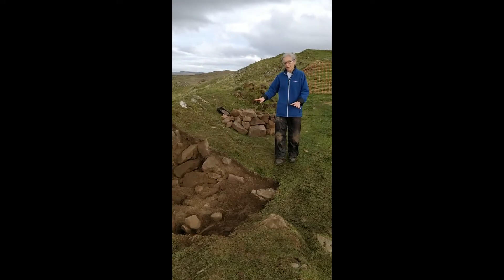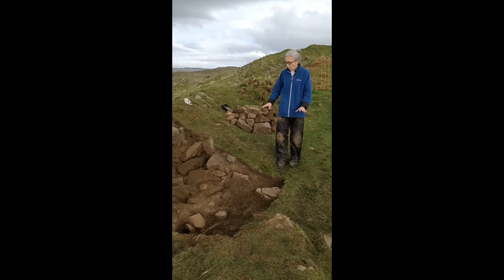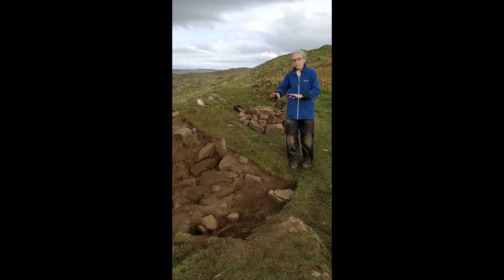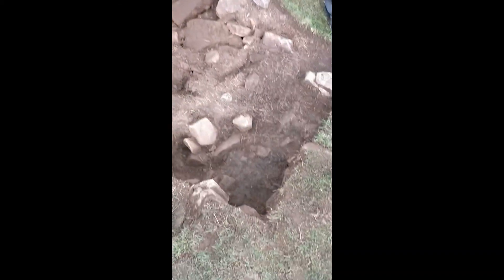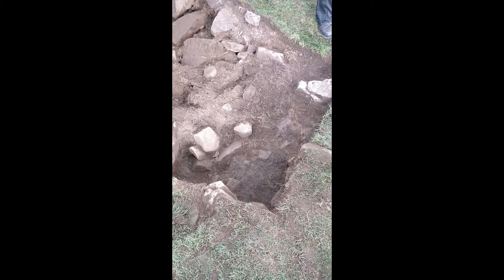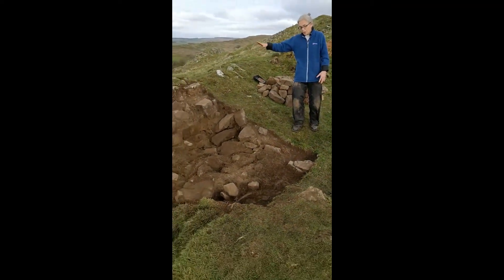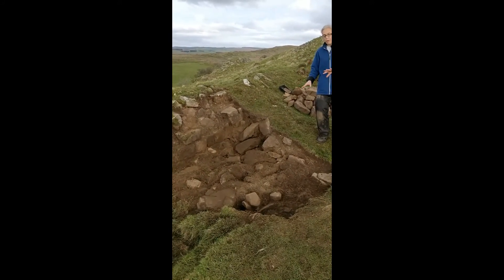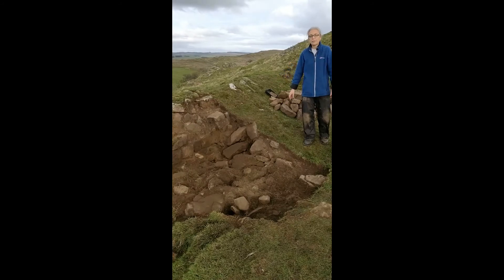Day 3 - Trench 1 South Excavations at Walltown Crags, Northumberland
WallCAP Community Archaeologist Jane begins to untangle the various episodes of collapse that have taken place on the south side of Hadrian's Wall at Walltown Crags, Northumberland.
Video transcript:
"Now we’re on the other side of the Wall. Kathryn was on the north side of the Wall and we’re back on the south side in trench 1 at the end of Day 3. We’re still looking at phases of collapse of the Wall, but one exciting thing has enabled us to give some dates, some broad phases to those, which is that you can see here the end of the spoil heap bank, which was created by the Edwardian excavation. And underneath the rubble and tumble of that, you can see a black layer, which is the turf that was in place at the time that they threw the spoil on top of it. Now we have one collapse of the Wall that goes on top of that, so is post-Edwardian and we have another collapse, which I am just beginning to reveal which happened before that excavation. So it will be very interesting to see what happens when we lift these bigger and looser stones from the earlier collapse to see what’s underneath those."